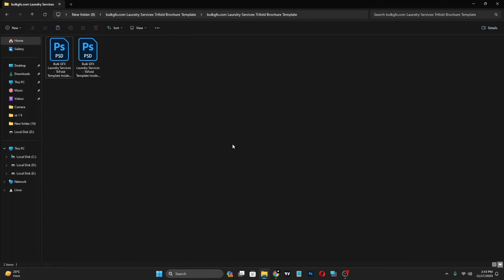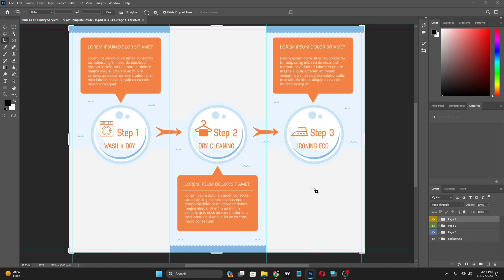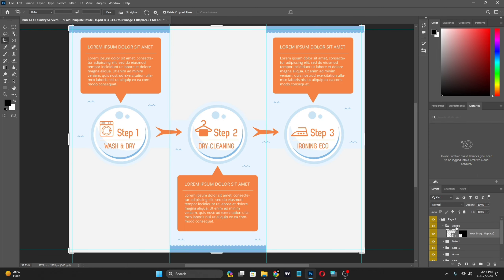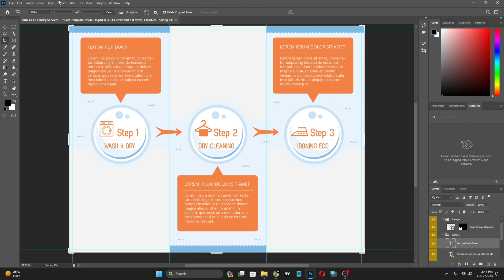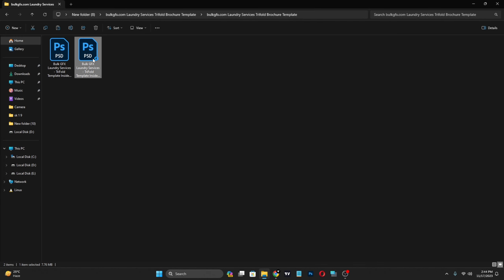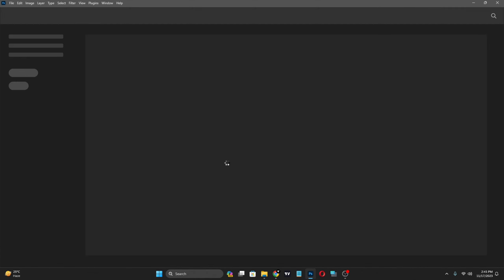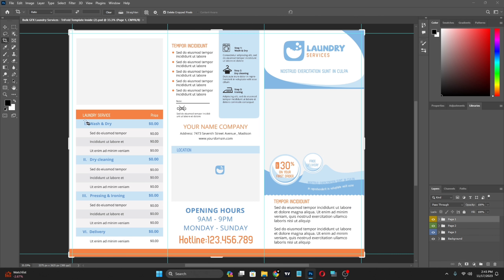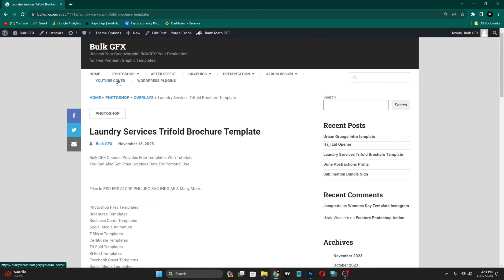Laundry service trifold Brochure |Bulk GFX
Bulk GFX Channel Provides Free Templates With Tutorials.
You Can Also Get Other Graphics Data For Personal Use.

Photoshop Files Templates
Brochures Templates
T-Shirts Templates
Certificate Templates
Tri-Fold Templates
Bi-Fold Templates
Frames Templates
Book Cover Templates
Slideshow Templates
Infographic Templates
Wedding Album Cover Templates
Professional Stationery
YouTube Thumbnails Templates
Banners Templates
Stickers Templates
Logo Templates
Letterhead Templates
Flyers Templates
Logo Intro Templates
Poster Templates
CV Resume Templates
Promo Templates
Audio Visualization Templates